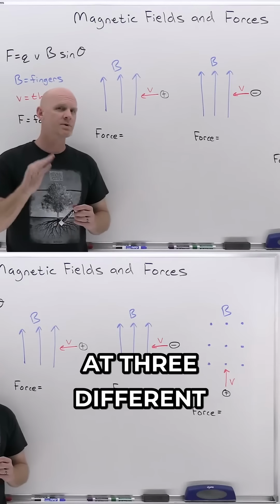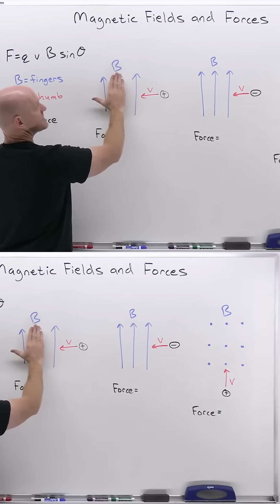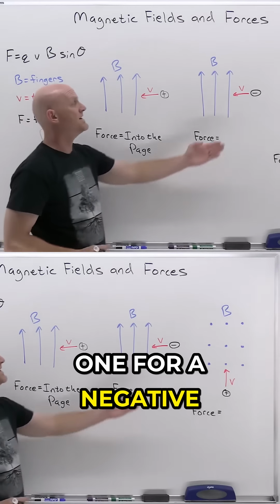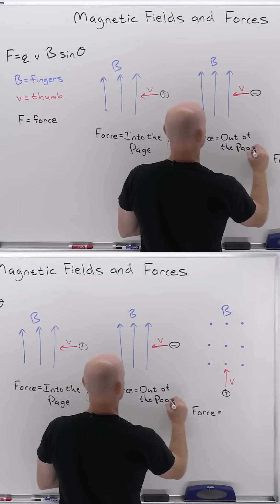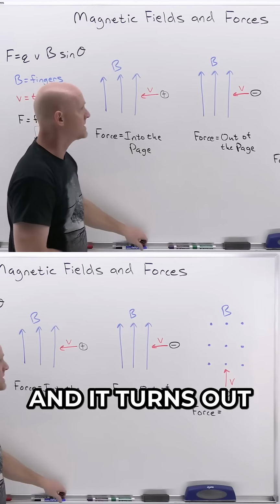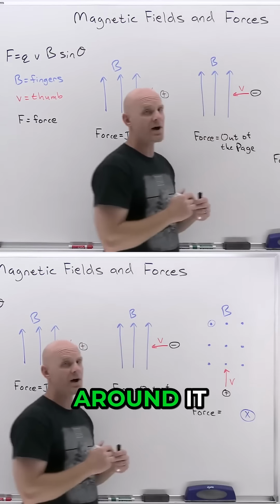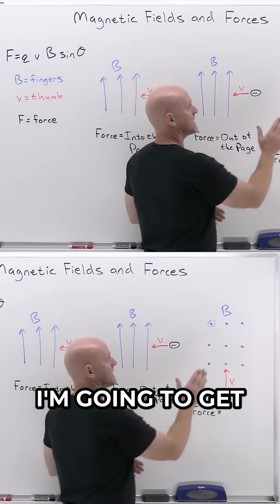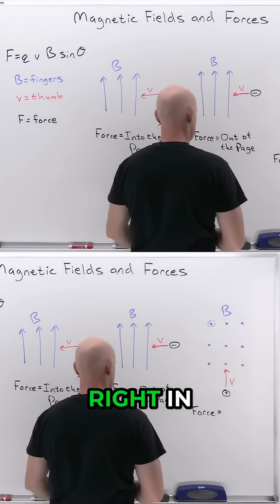Right Hand Rule ✋ Magnetic Force Direction Instantly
👉 Right hand rule applications
🔄 Positive and negative charge interactions
📚 Three-dimensional representation of magnetic fields
💼 Charge motion relative to magnetic fields
🧭 Directional indicators in physics

Understanding the right hand rule is crucial in electromagnetism for determining the direction of the force on a charge moving through a magnetic field. This rule applies differently for positive and negative charges, with the force for a positive charge emerging from the palm of the hand, while for a negative charge, it emerges from the back of the hand.

In three-dimensional scenarios, charges can interact with magnetic fields directed into or out of the plane, represented by dots or crosses on diagrams. Such representations help in visualizing complex interactions of charges with magnetic fields, crucial for fields like physics and engineering.

When analyzing a positive charge with upward velocity encountering a magnetic field directed out of the board, the right hand rule effectively indicates the force direction, showcasing the application of physics in real-world scenarios.